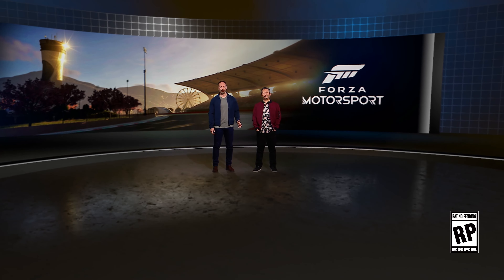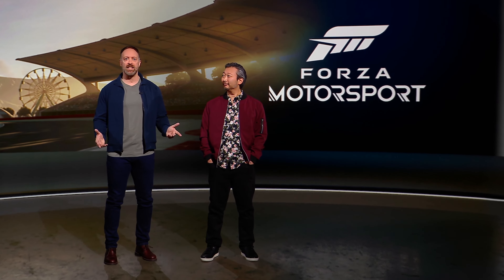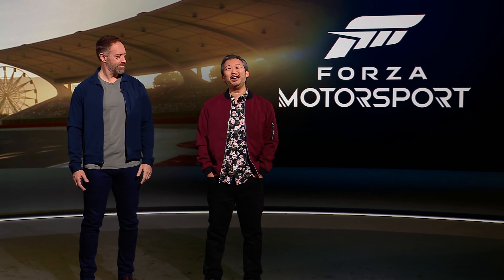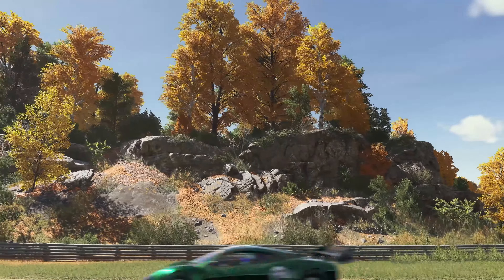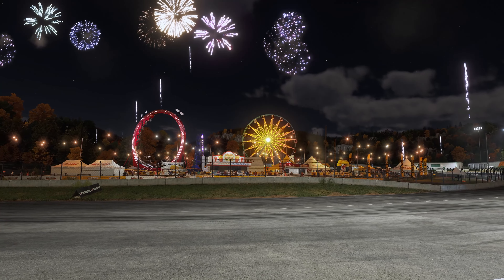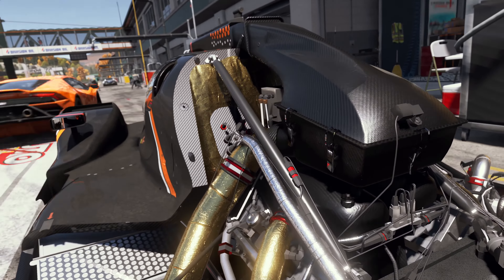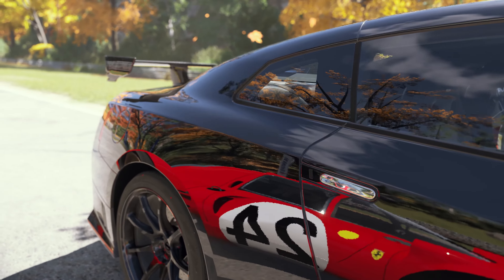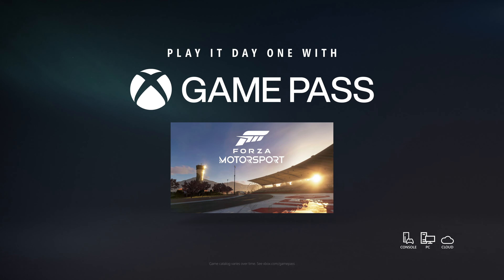Forza Motorsport - 5 Minutes Gameplay Demonstration (4k 60fps)